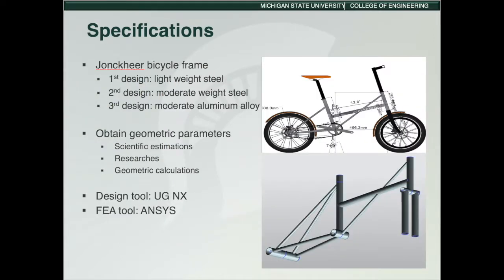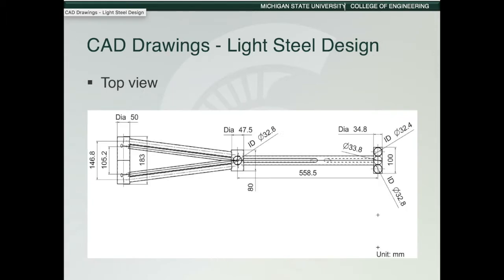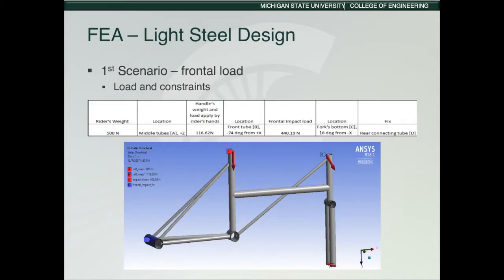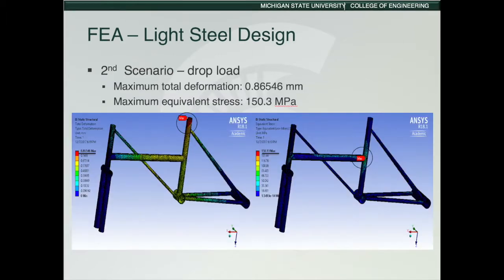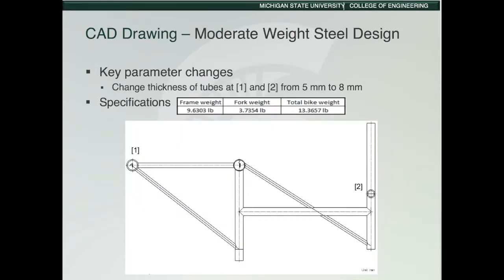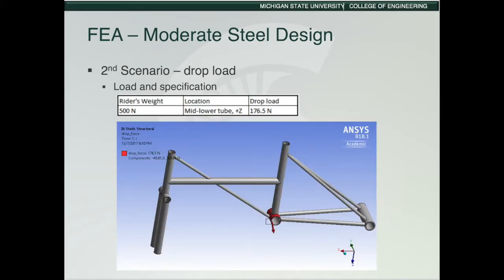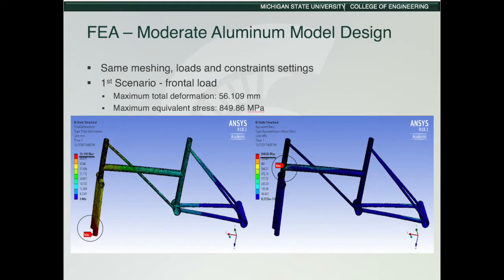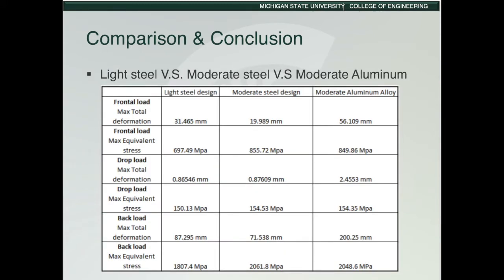ME475Final Xu Wang